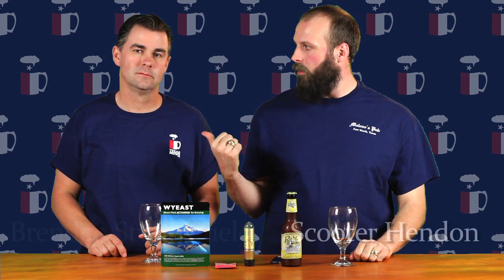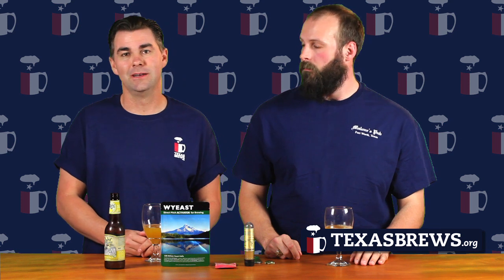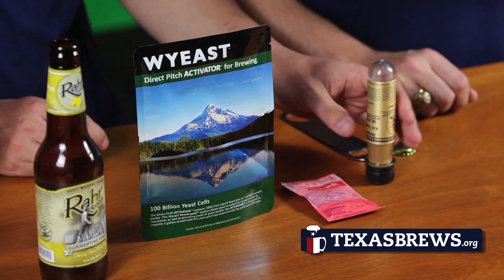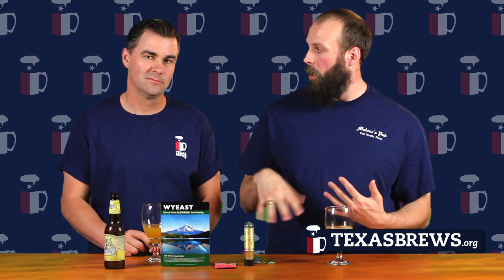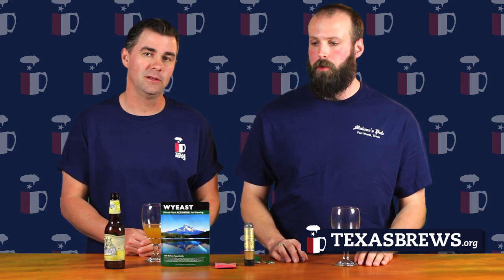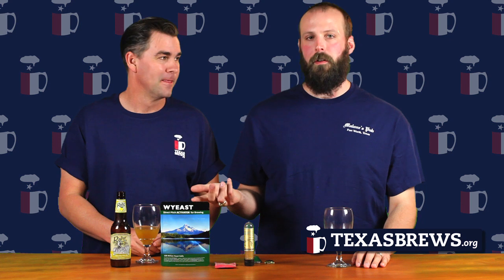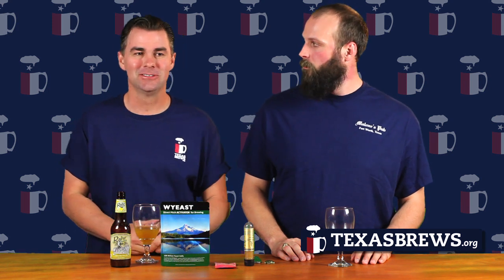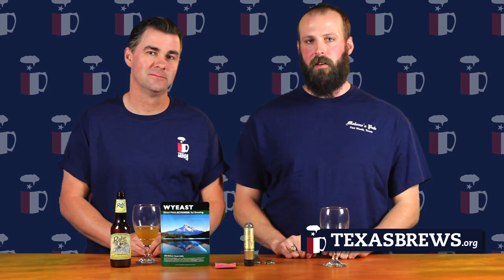Texas Brew School: Yeast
Scooter Hendon of TexasBrews.org and Brenden "Stubby" Stubblefield of Texas Brewing Inc. further their quest to explore the ingredients of beer. Today, they discuss the living organism that creates alcohol: yeast.